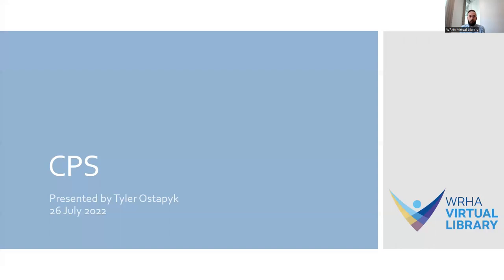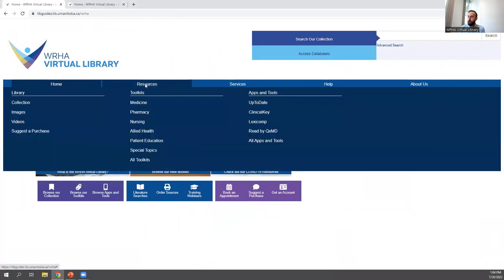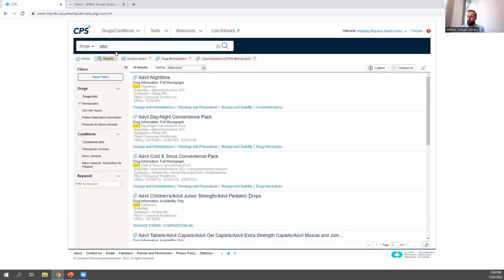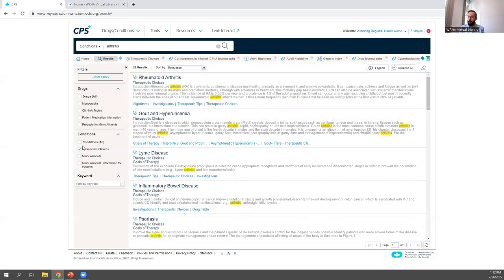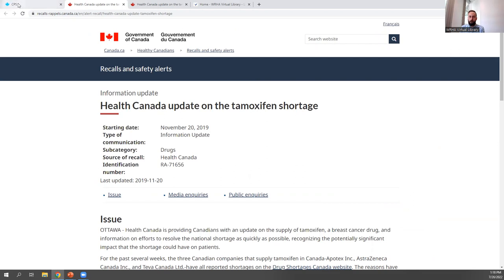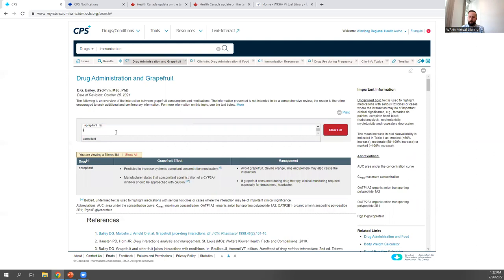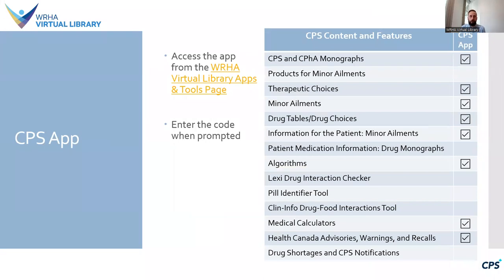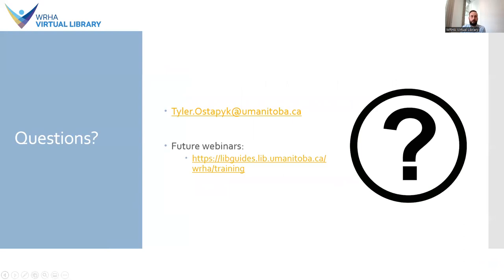CPS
CPS (formerly RxTx) is an online resource compiled by the Canadian Pharmacists Association that provides evidence-based Canadian drug and therapeutic information. This session will introduce attendees to the information and tools available through CPS.